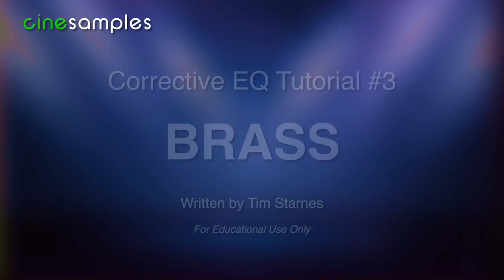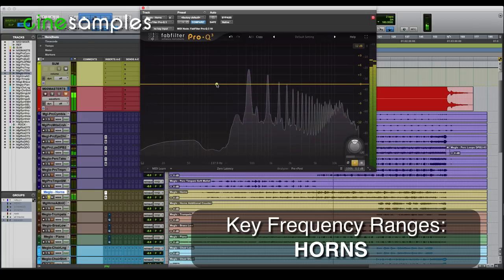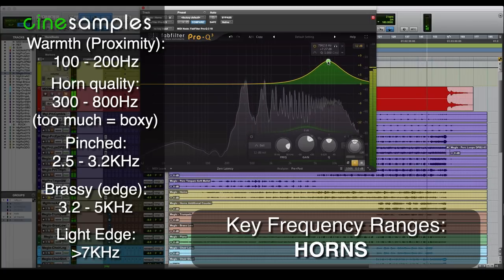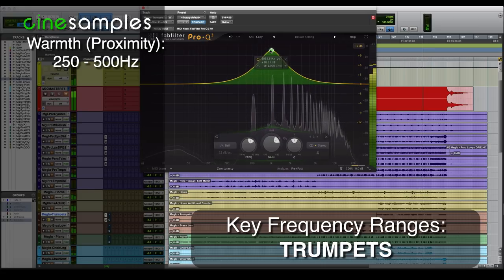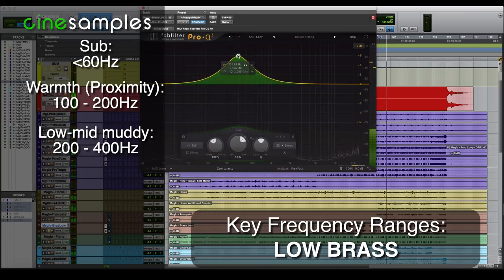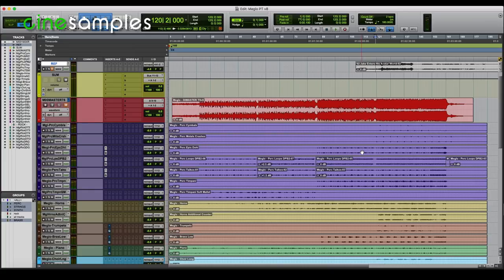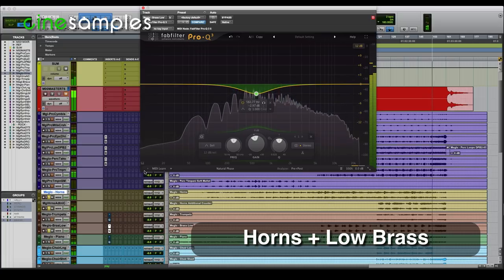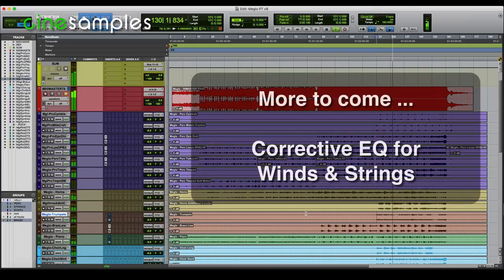Corrective EQ Tutorial #3 for Composers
Corrective EQ Tutorial #3 focuses on key frequency ranges for brass and corrective brass EQ.

Written by Tim Starnes.